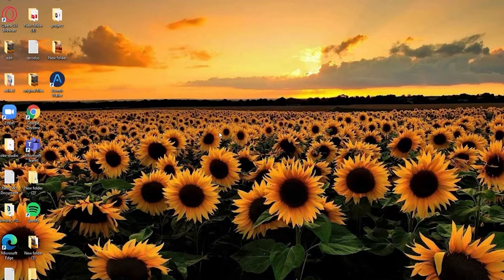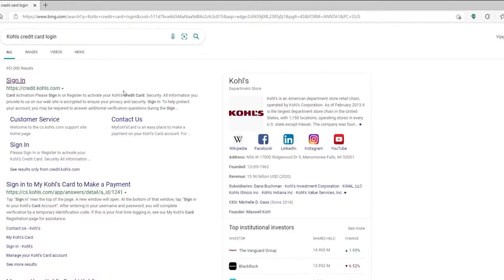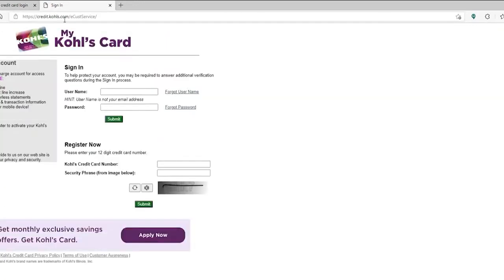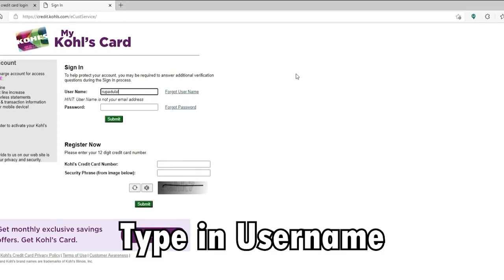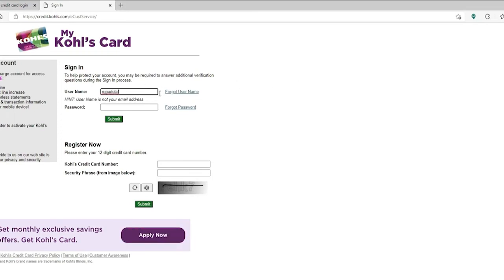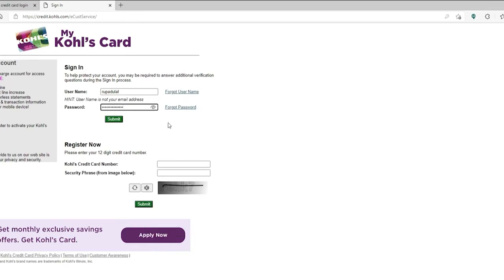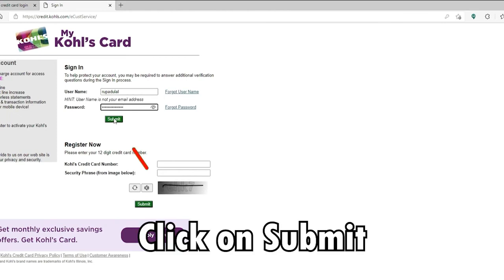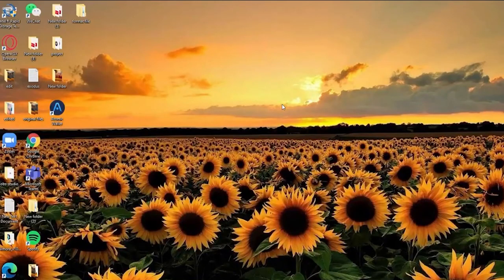Sign in to My Kohl's Card to Make a Payment | My Kohl's Credit Card Login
Hello everyone, welcome to another video. In today's video, we're gonna teach you How to Sign in to My Kohl's Card to Make a Payment.